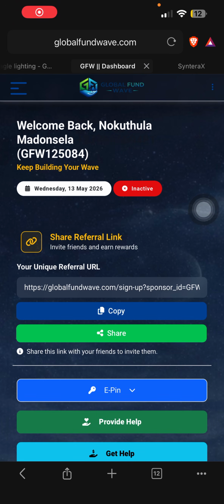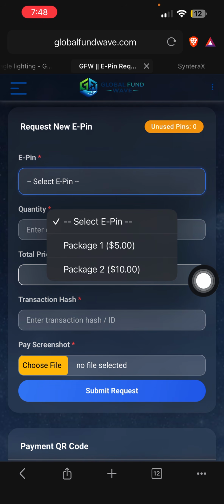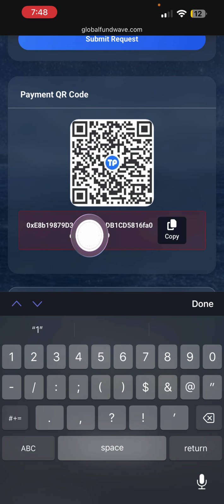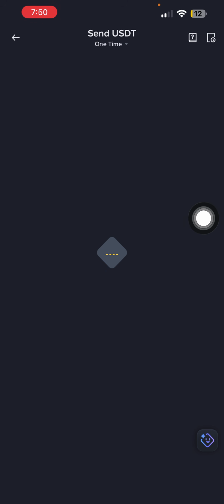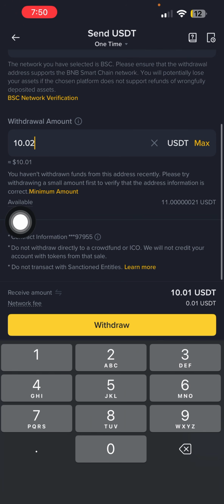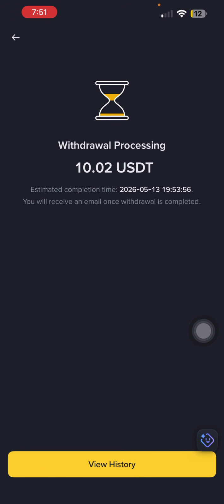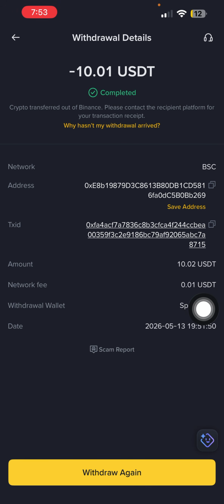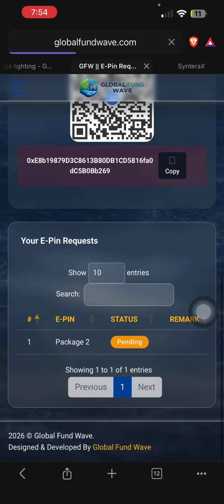How To Buy A Global Fund Wave E-Pin (Step By Step)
New to Global Fund Wave and not sure how to buy your E-Pin?

In this video, I walk you through the full process step-by-step so you can get started properly.

Inside this tutorial:
• How to access the platform
• How the E-Pin process works
• Step-by-step E-Pin purchase guide
• Account activation walkthrough